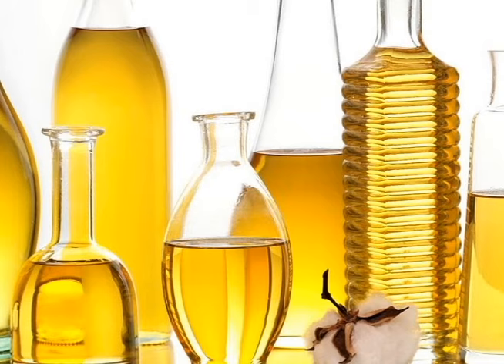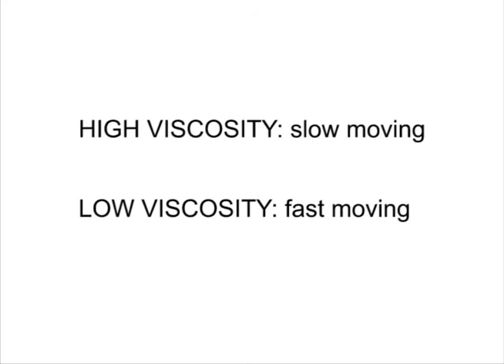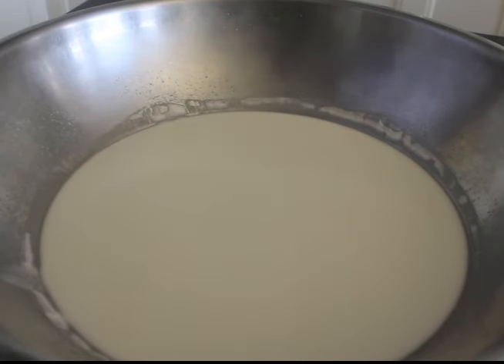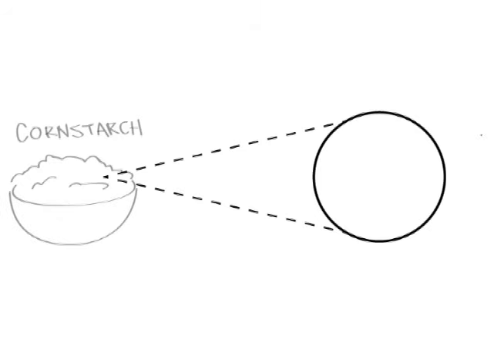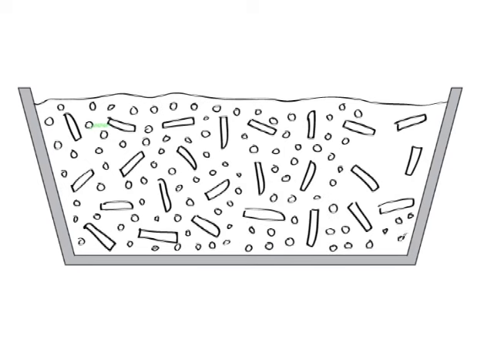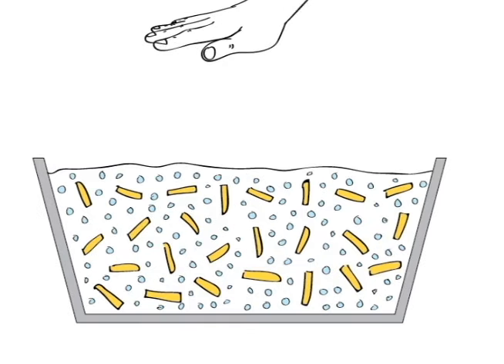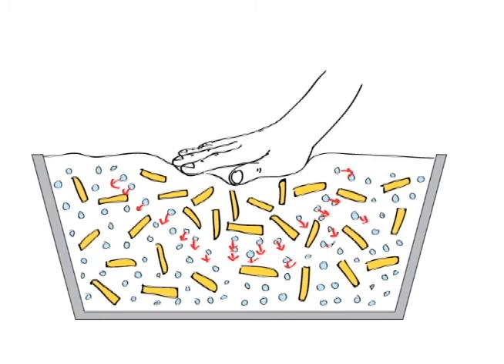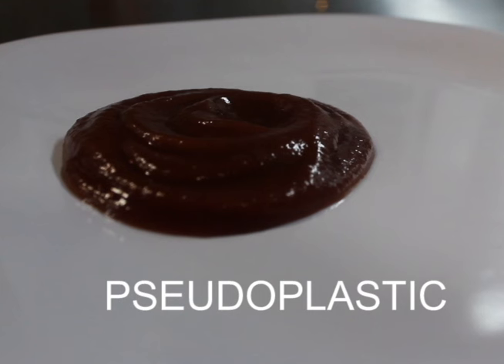Non-Newtonian Fluids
Initial draft of MIT +K12 submission. Higher quality will be uploaded later